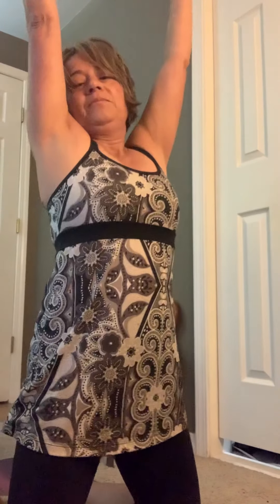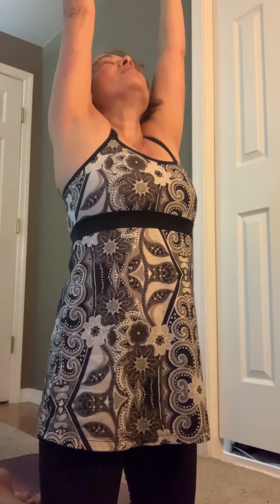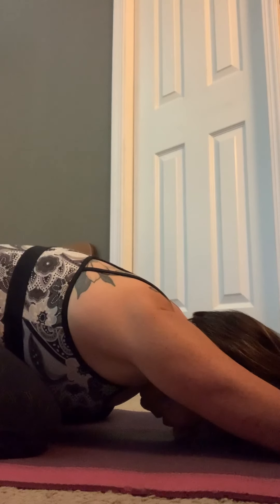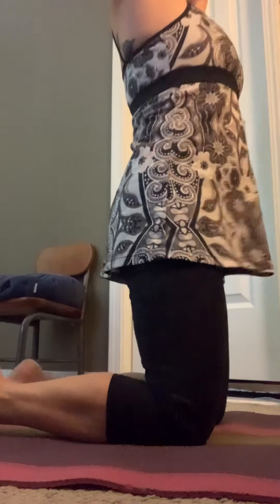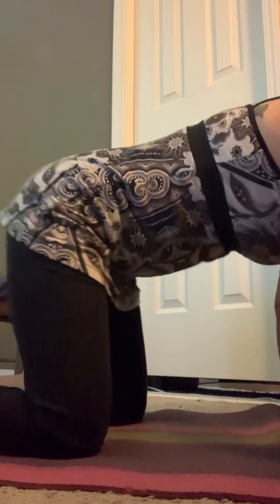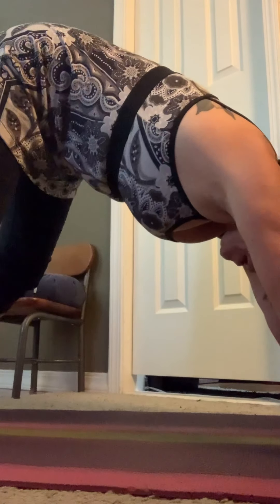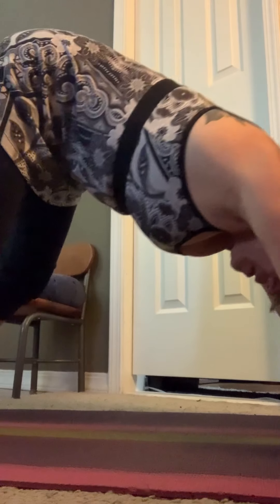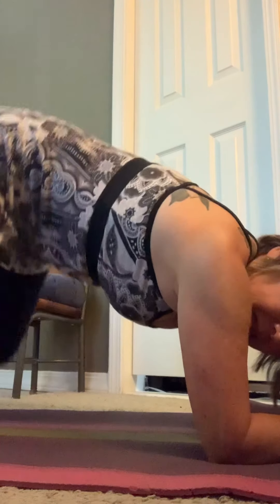For Mom: The Tiniest Beginner’s Yoga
For my mom,  Marjorie. 🙏💕